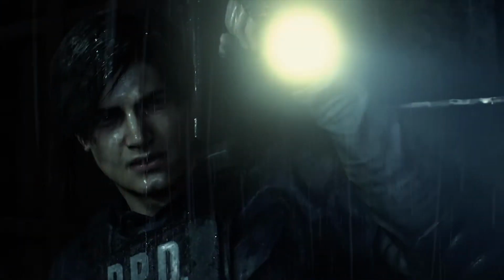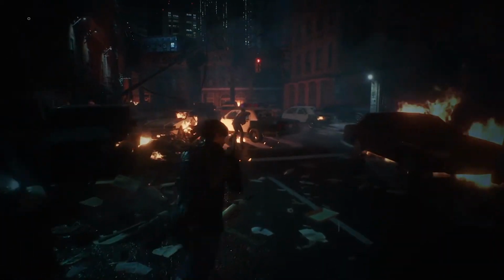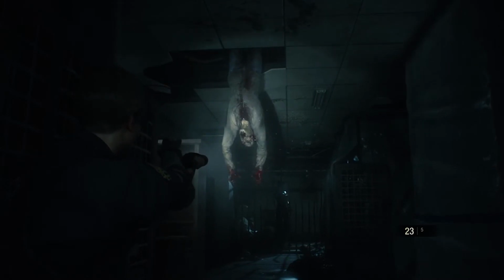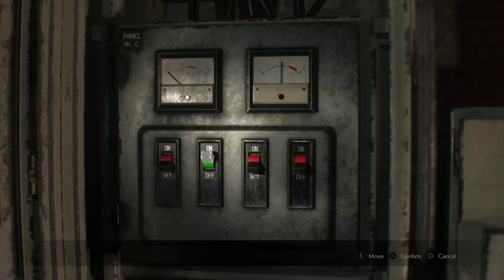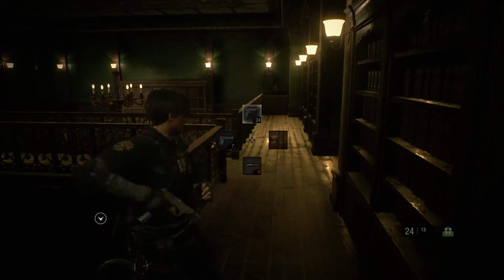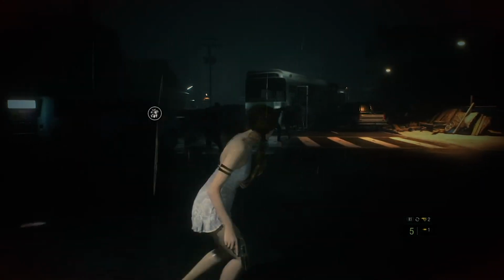Resident Evil 2 - Review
Photography Gamer reviews Resident Evil 2 for the Playstation 4.

Artist: Petruality
Track: 8 Bit Chiptune Arcade Game Logo

Artist: Biz Baz Studio
Track: Don't Look Inside